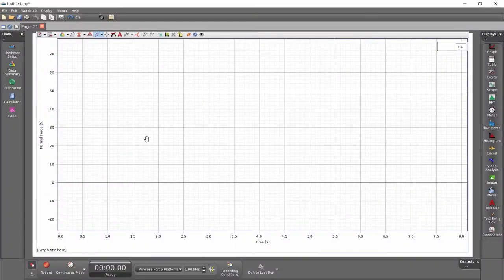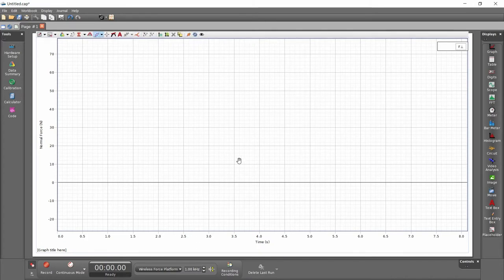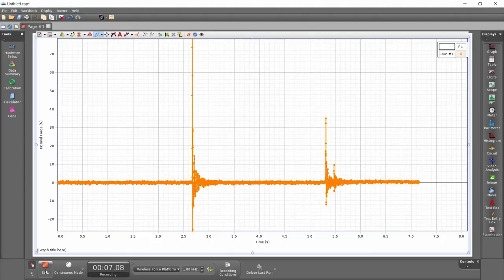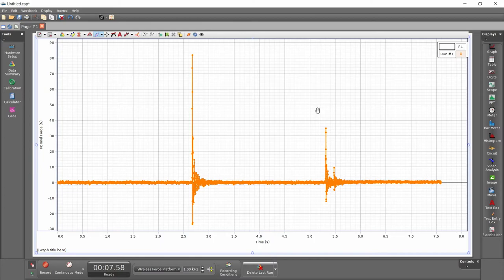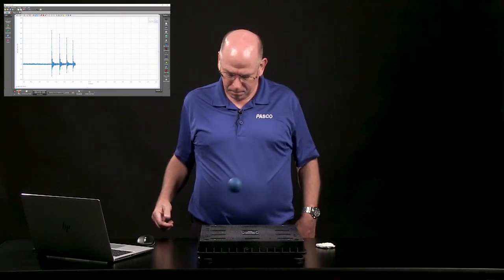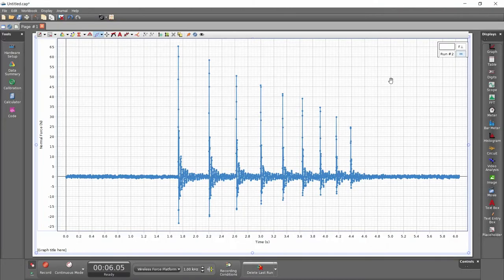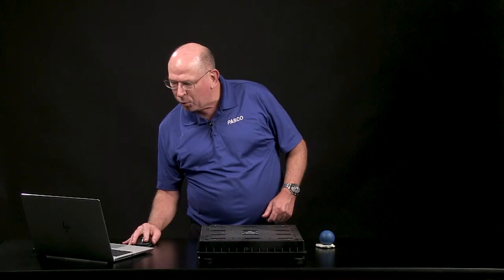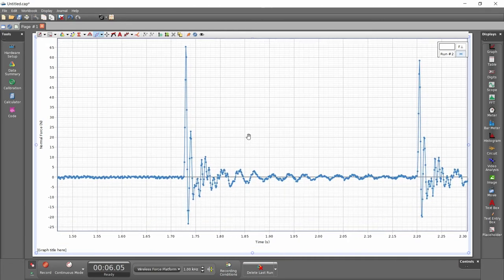Investigating a Bouncing Ball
Compare the forces on a bouncing ball and equal mass of clay using a PASCO Wireless Force Platform. Then investigate multiple successive bounces of the ball to develop and test a model to predict the height of future bounces.